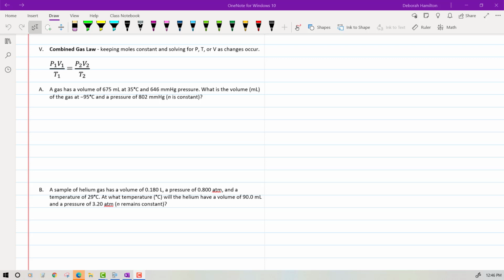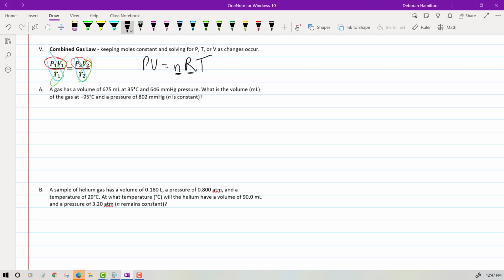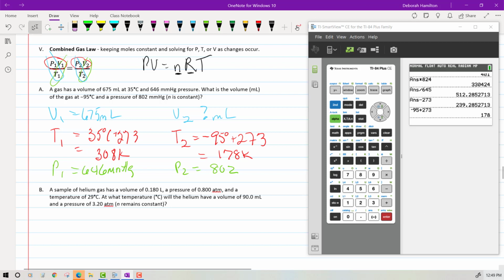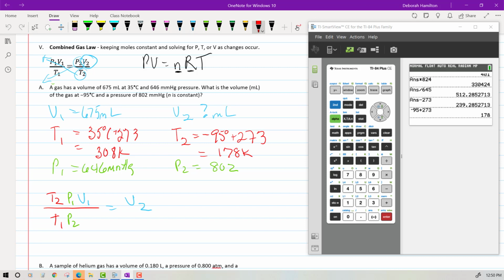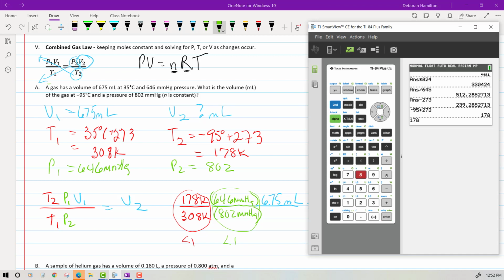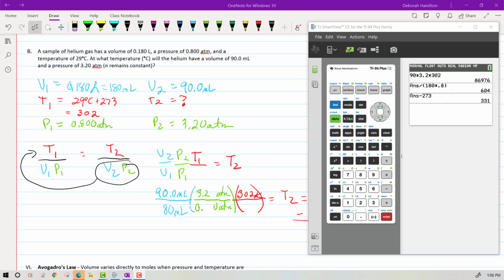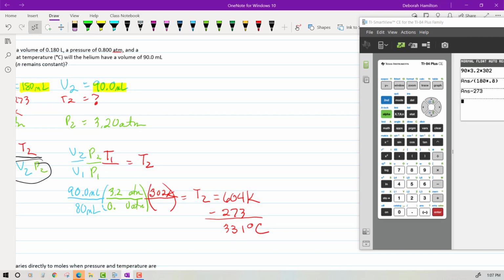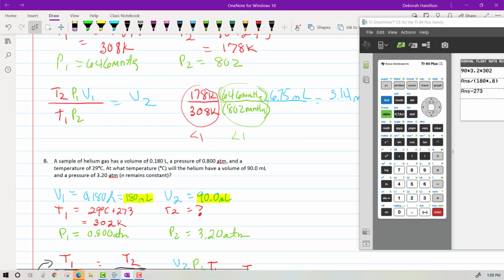C-8 Summary Notes Gases Combined Gas Law